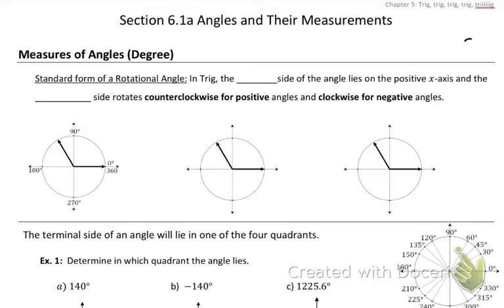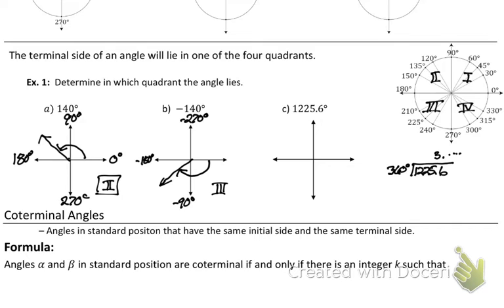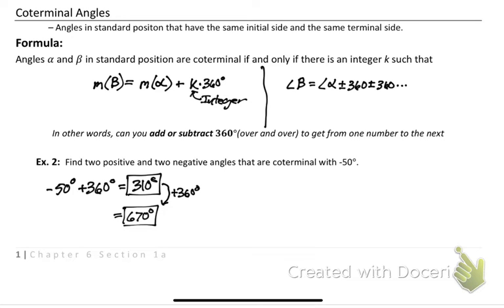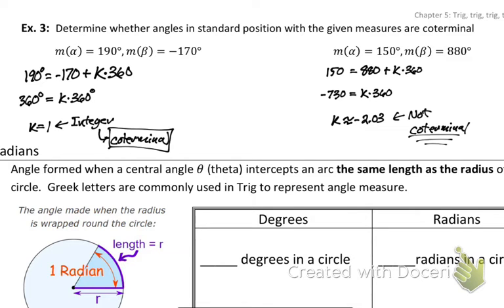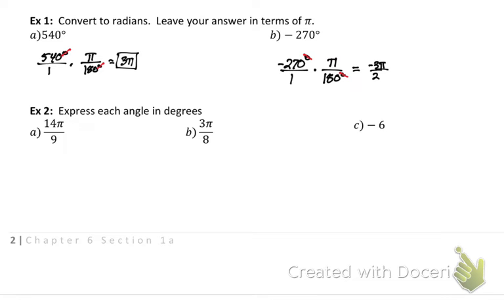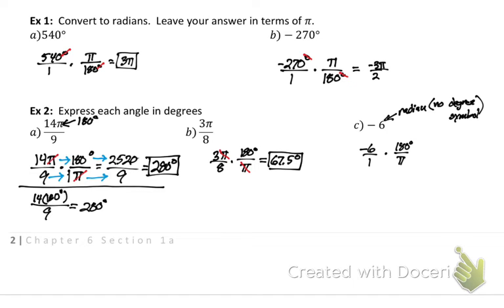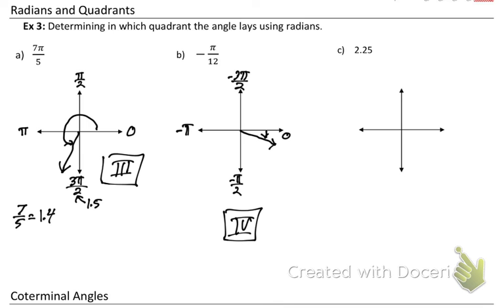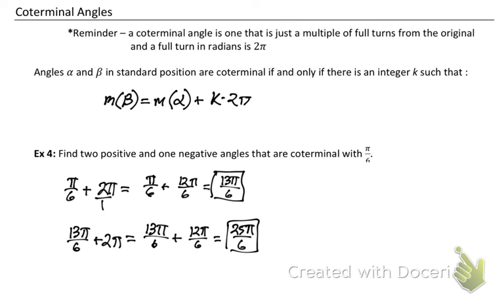Pabian Precalc 6.1a